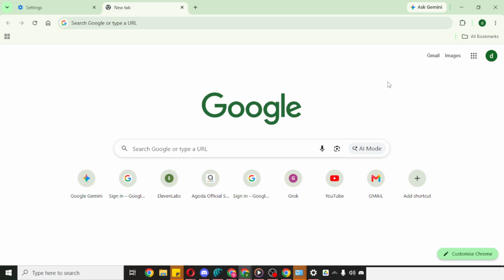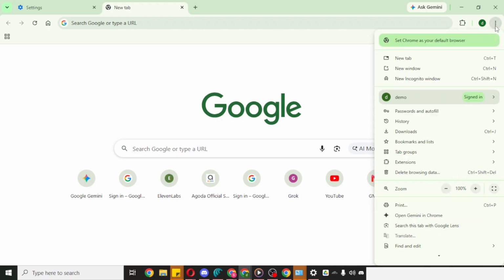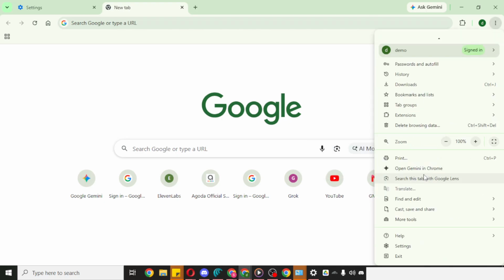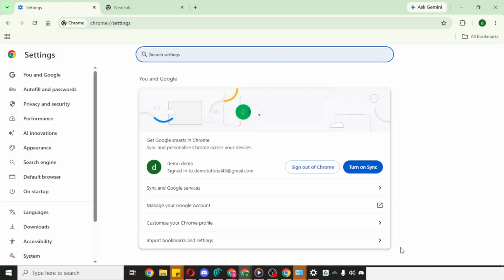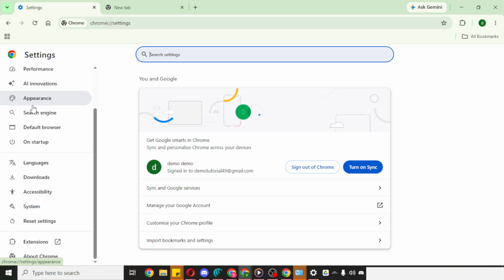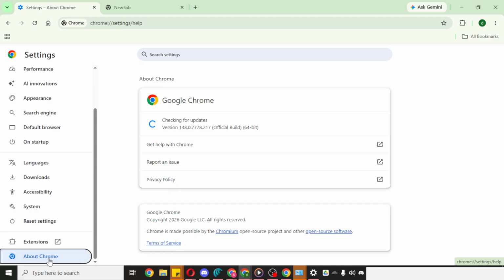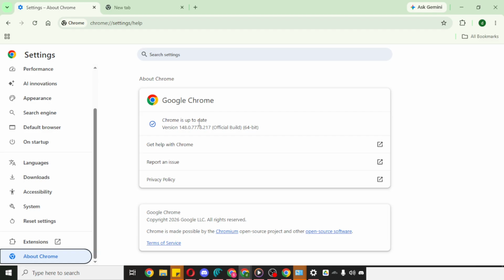How to Check Google Chrome Version in Windows 10 (full guide 2026)